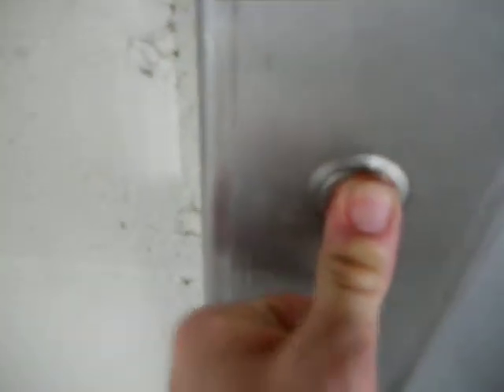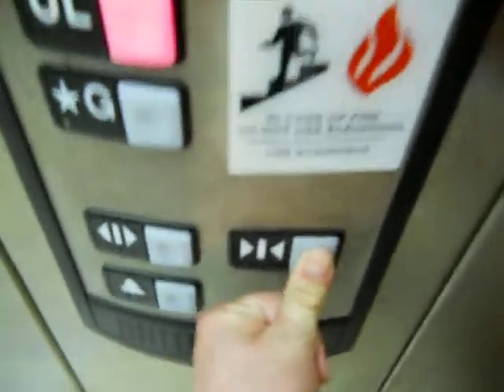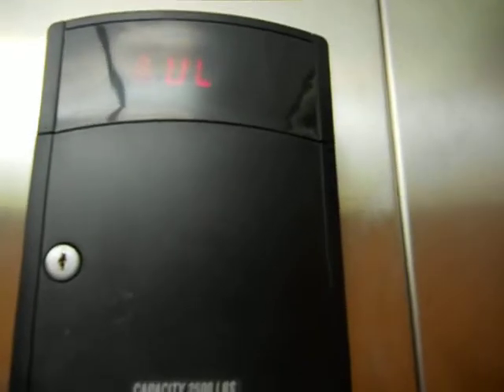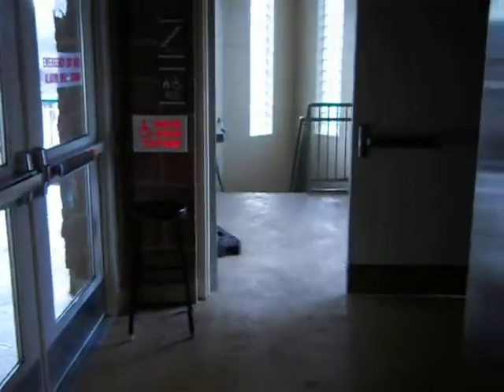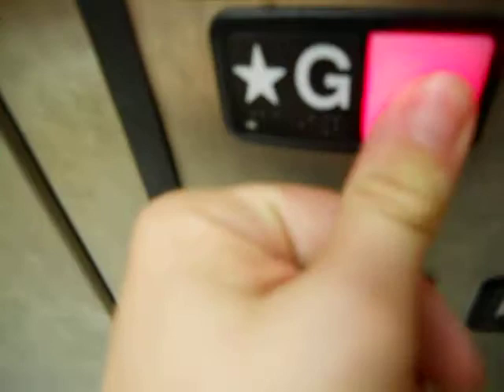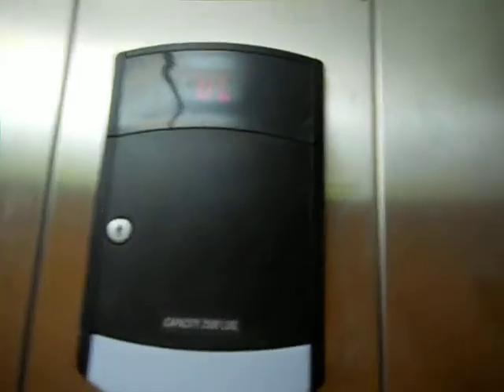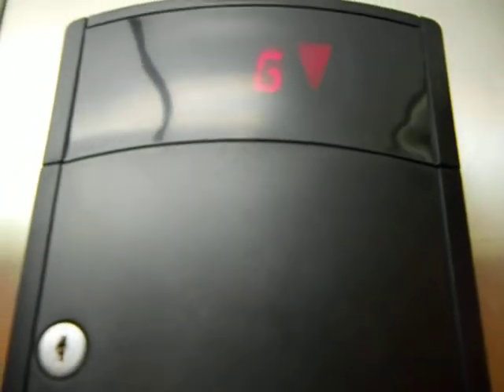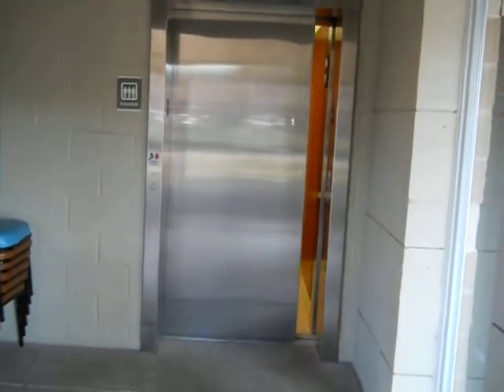Butler, PA: Schindler 330A DEATH TRAP Elevator At Pullman Park (Now Kelly Automotive Park)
(4/17/15) Strong Language Warring! I have no clue what the hell happened to this thing lately! It seems to give off a big jump at the start.

Installed: 2008